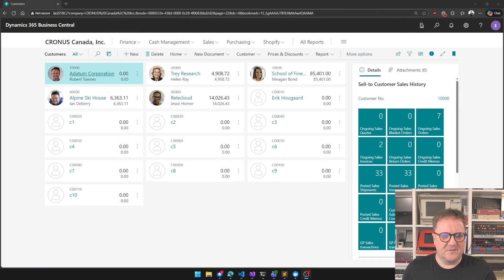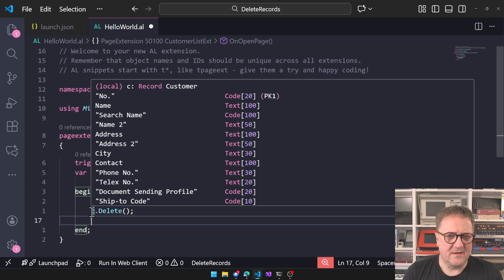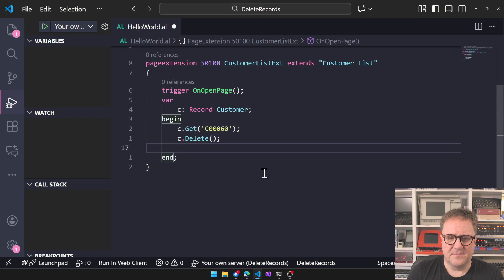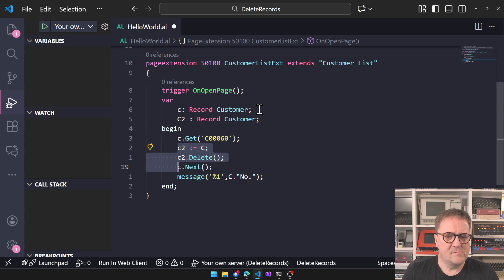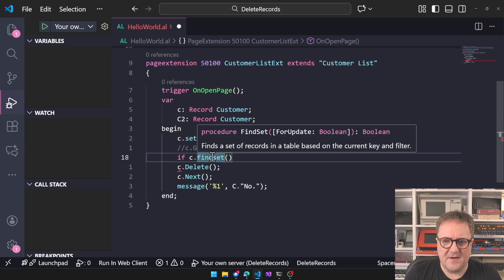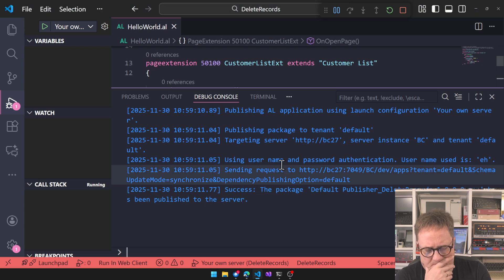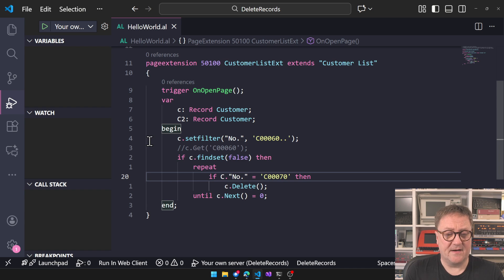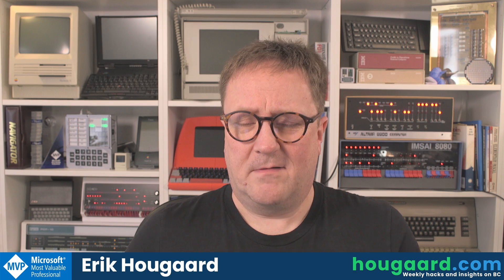Deleting Records in AL and Business Central, that's easy, right?